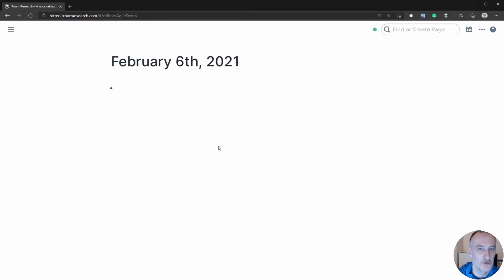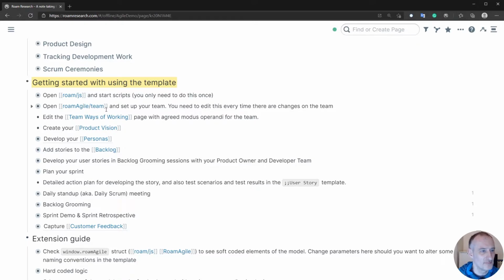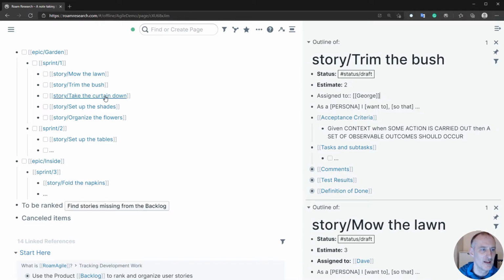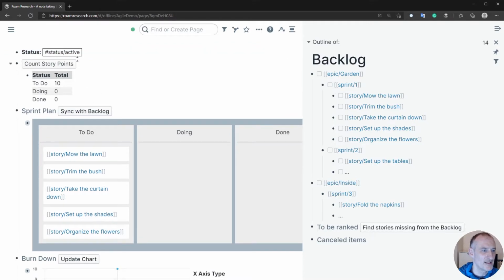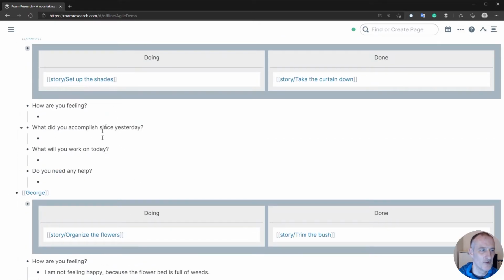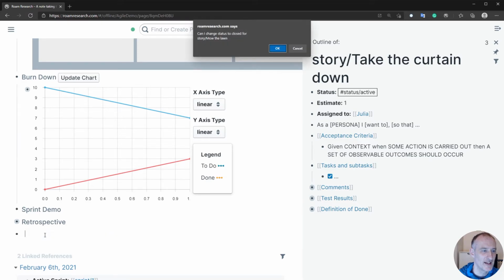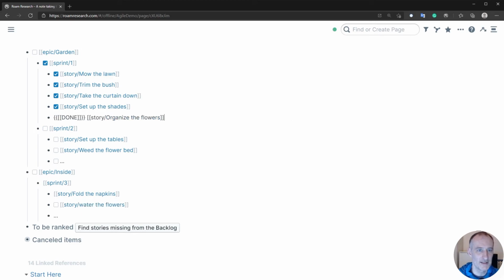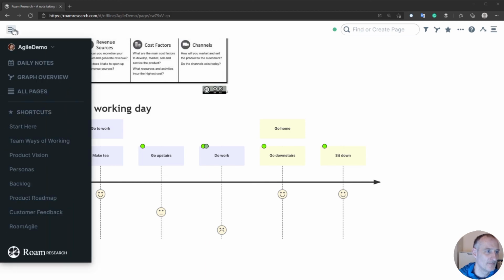Roam Agile Template Part 4 - Getting started using the template